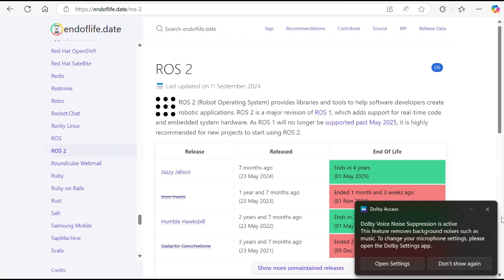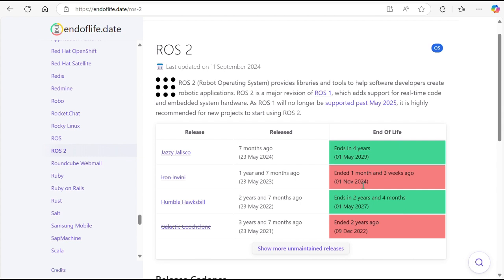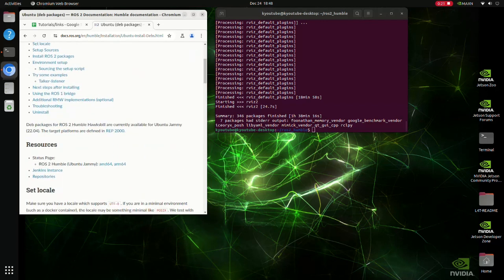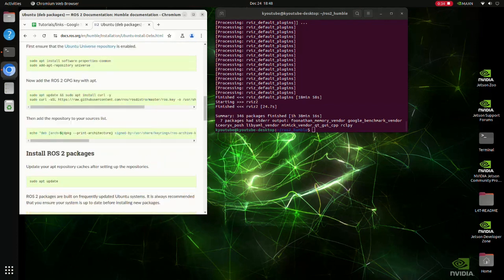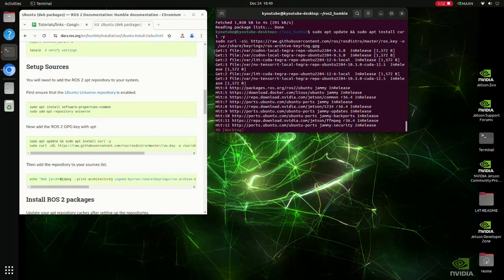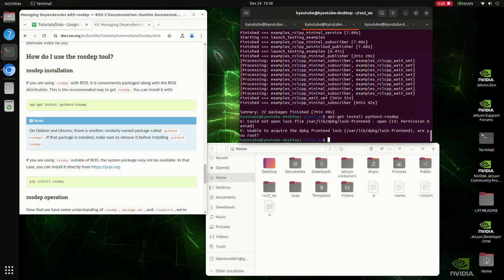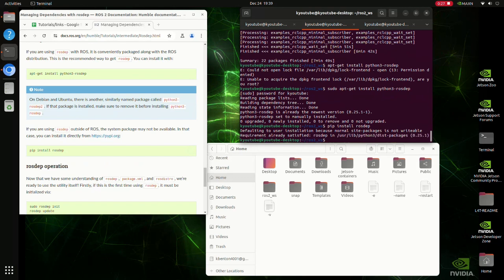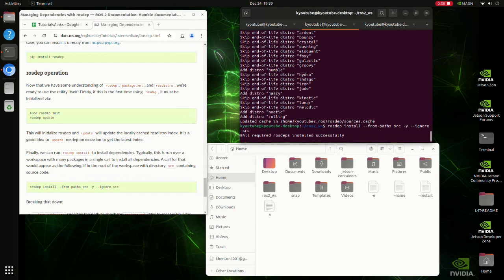ROS Humble Hawksbill Download on Jetson Orin Nano Super